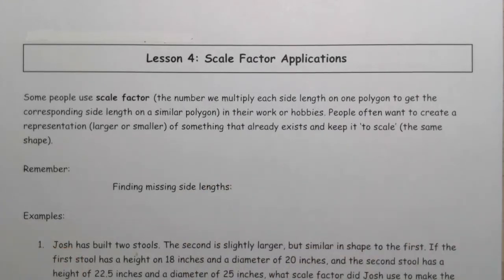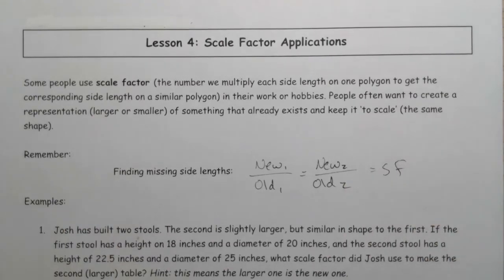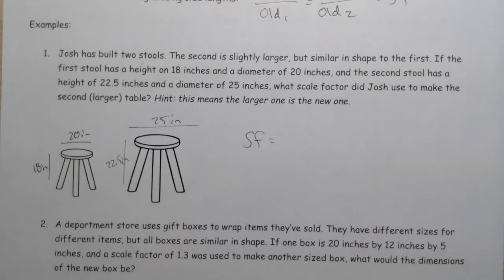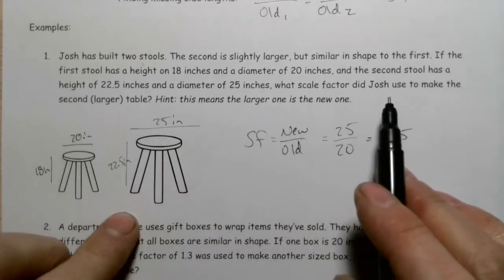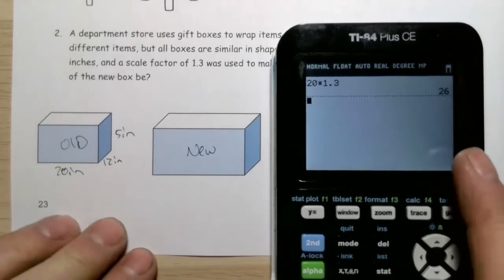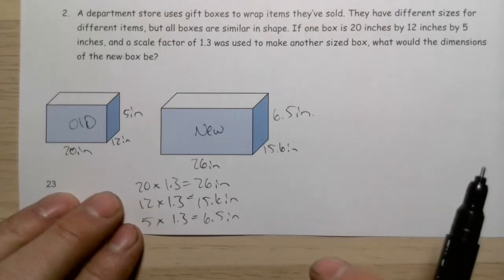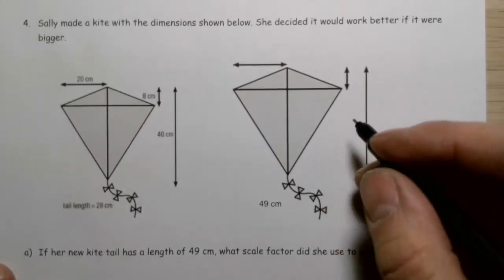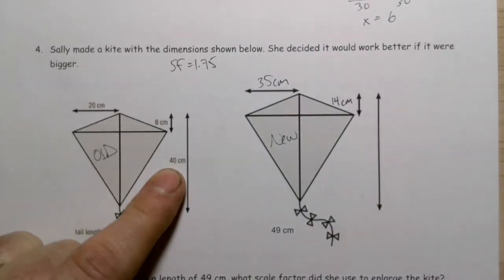Math 10 3 Scale Factor Applications Lesson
This video looks at applications of scale factors.